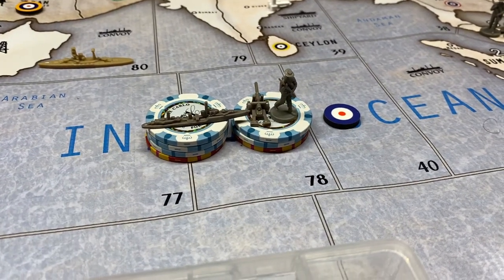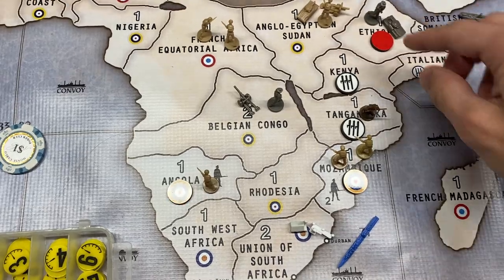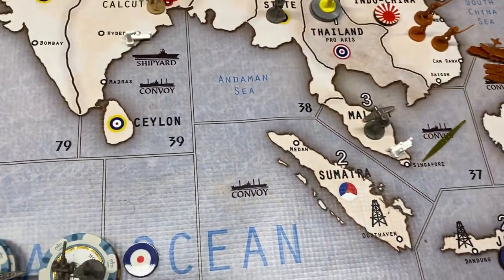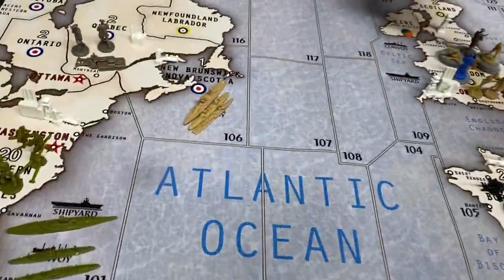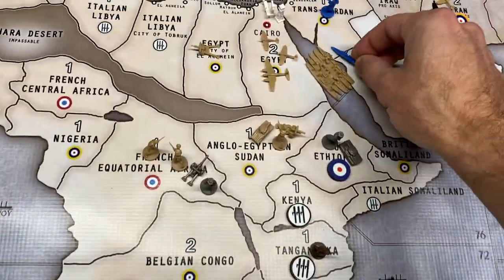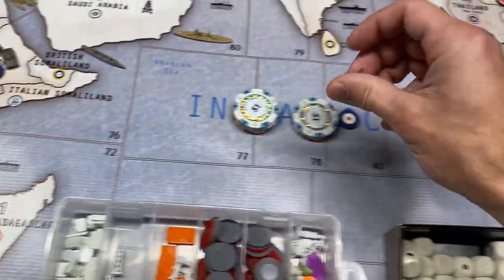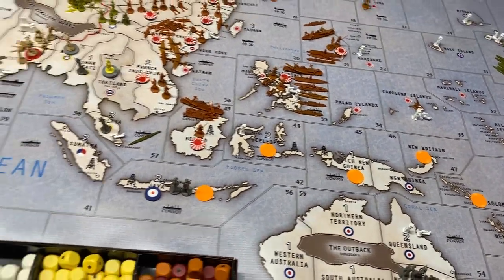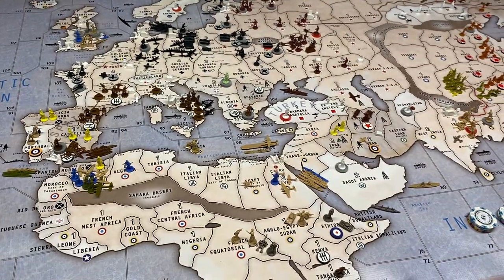Operation Ice Cream - Commonwealth / France (CWF2) - BBR4